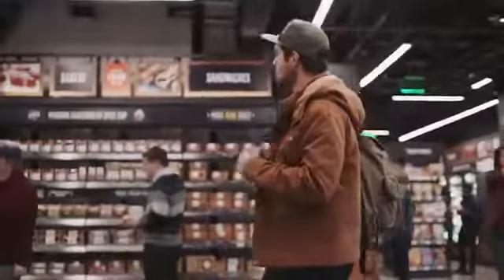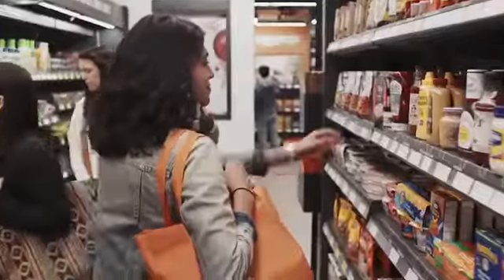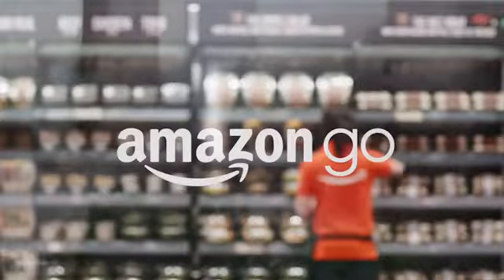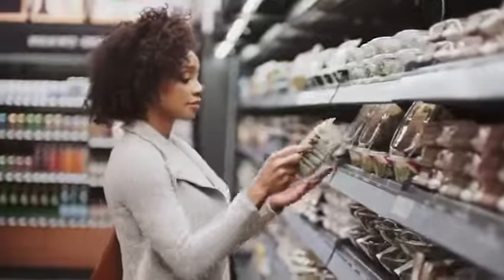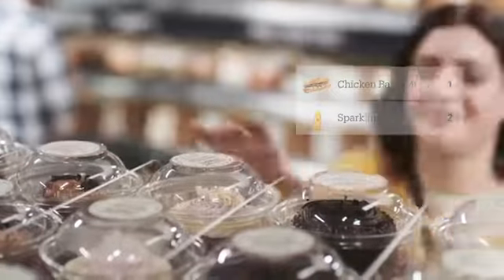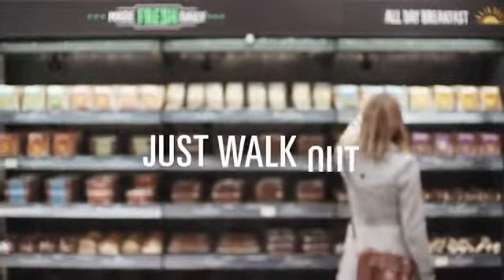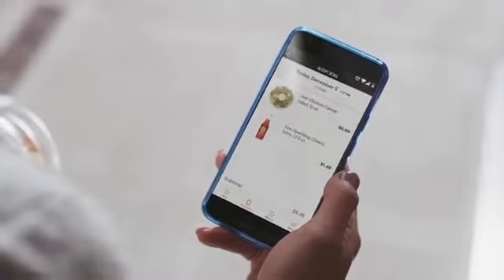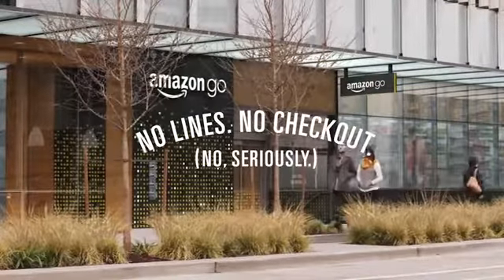Technology never stops.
One more step forward towards online retailing :)